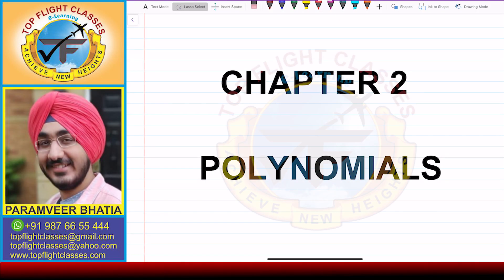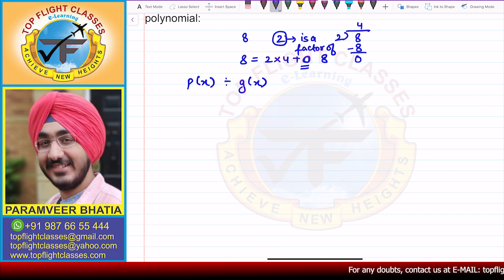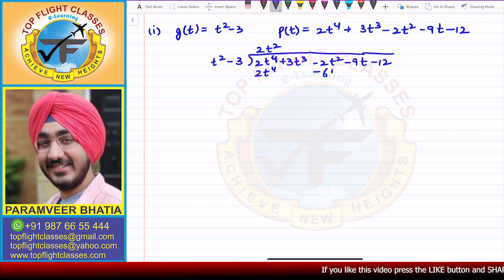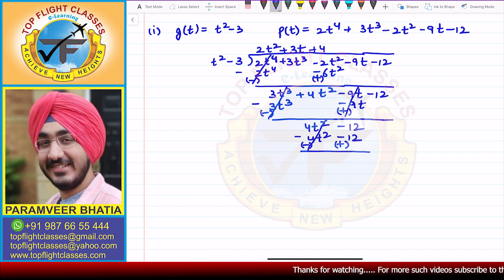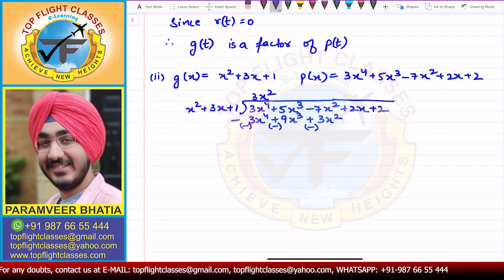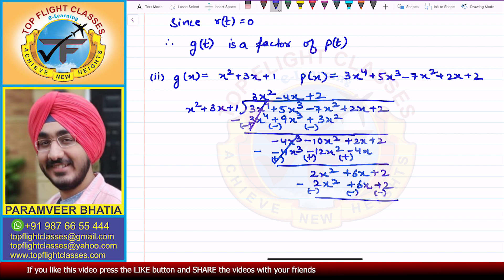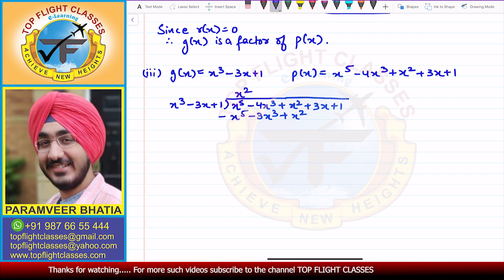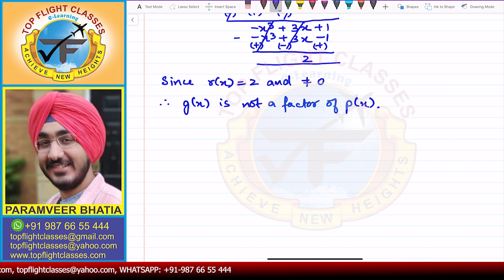Polynomials | Exercise 2.3 Question-2 | Maths Class 10 | Vol.5/13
This video contains the solution of Question-2 of Exercise 2.3 i.e check whether the first polynomial is a factor of the second polynomial by dividing the second polynomial by the first polynomial.
 1:40 mins : Part-1, Question-2, Exercise 2.3
3:58 mins : Part-2, Question-2, Exercise 2.3
6:20 mins : Part-3, Question-2, Exercise 2.3